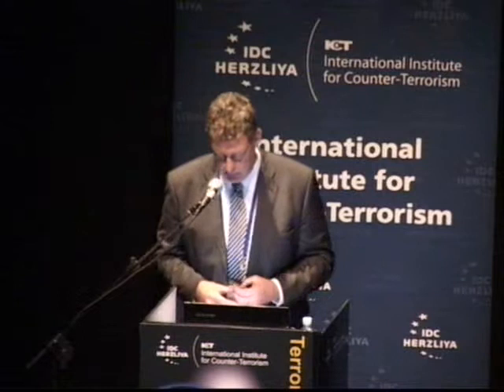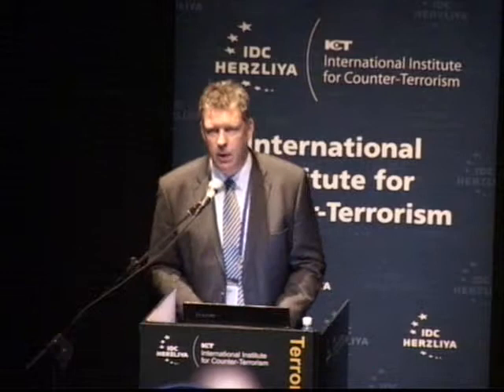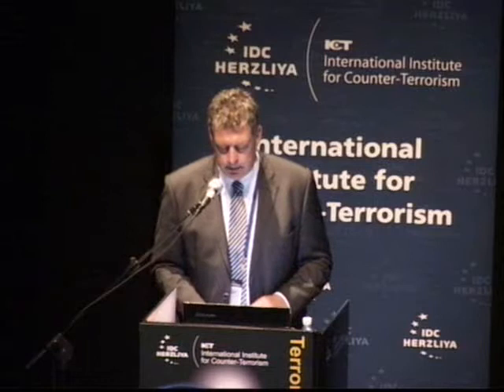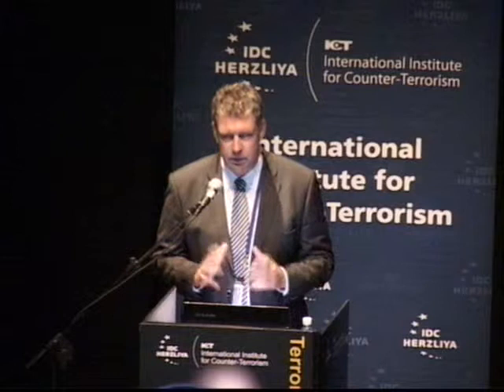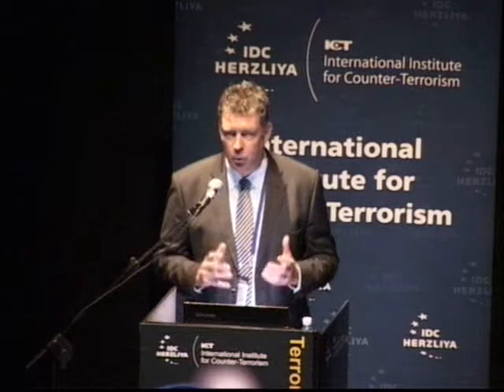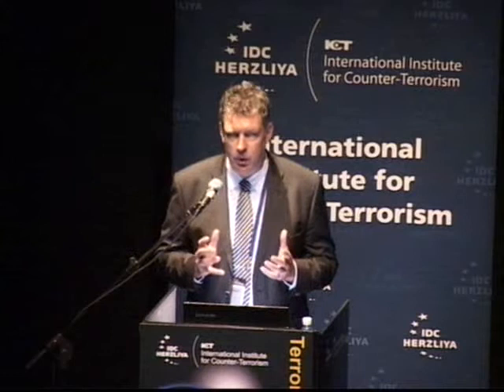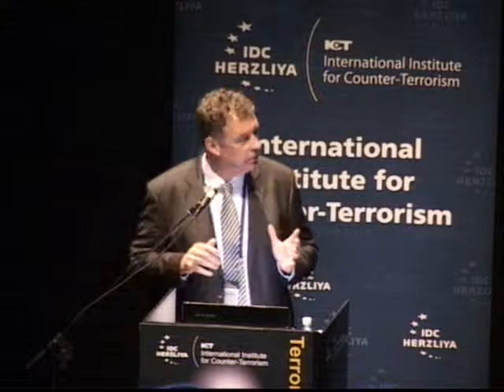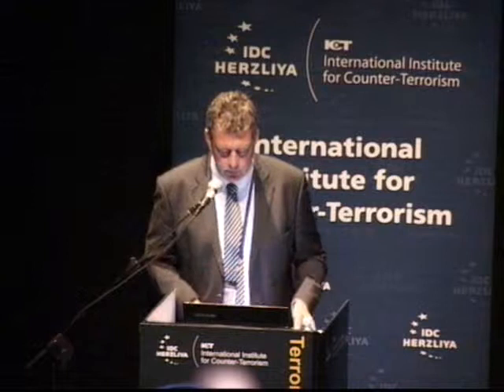Henk Geveke - ICT's 12th Annual International Conference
Mr. Henk Geveke, Managing Director Defense, Safety and Security, Netherlands Organization for Applied Scientific Research TNO, The Netherlands

World Summit on Counter-Terrorism: Terrorism's Global Impact
ICT's 12th Annual International Conference
Tuesday, September 11, 2012, at the Center for Performing Arts, Herzliya